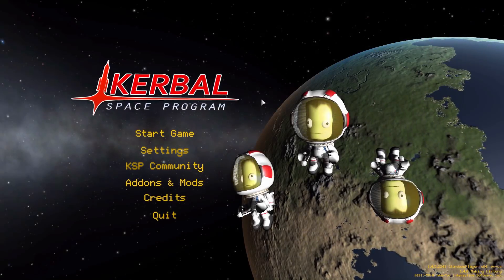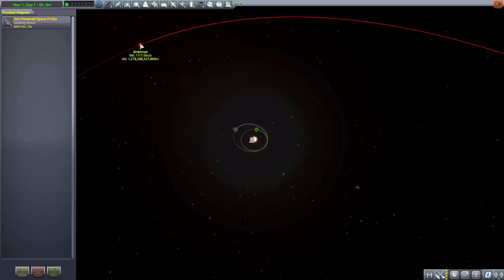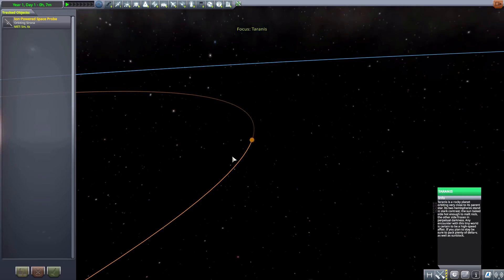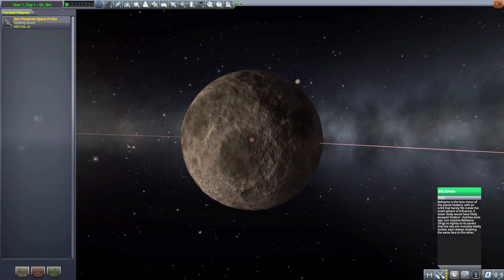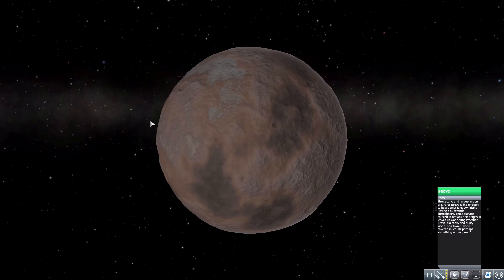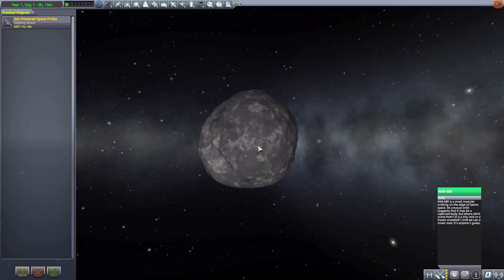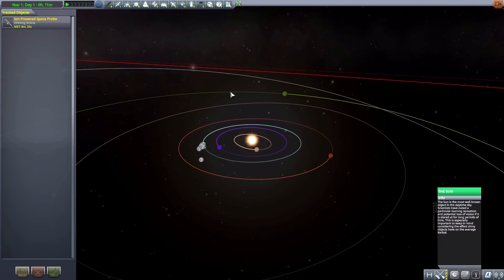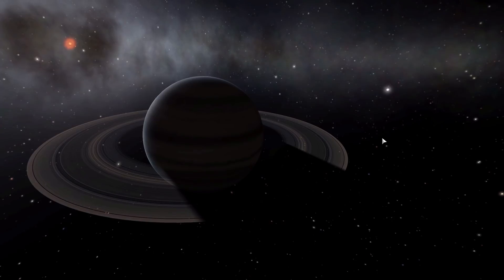KSP Mods - Grannus Expansion Pack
In this episode I mess around with the Grannus Expansion Pack which adds into the game a new dwarf star with new planets.